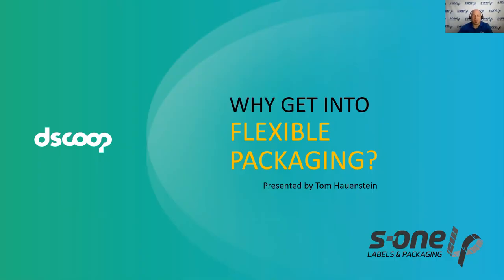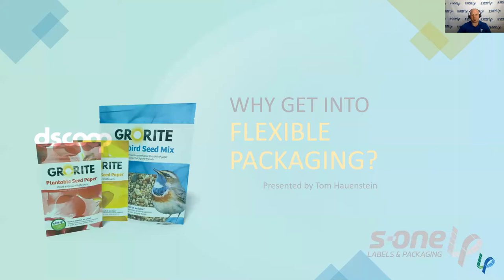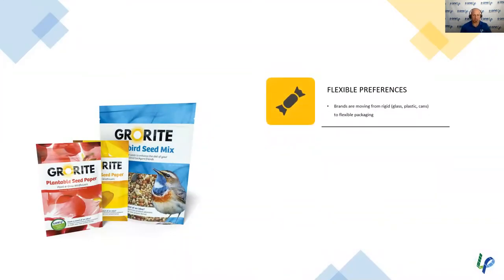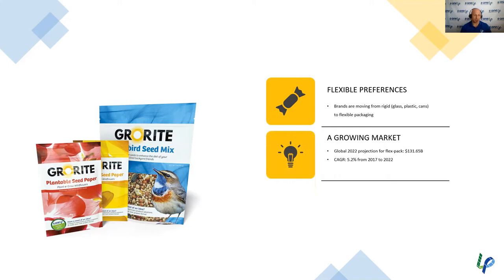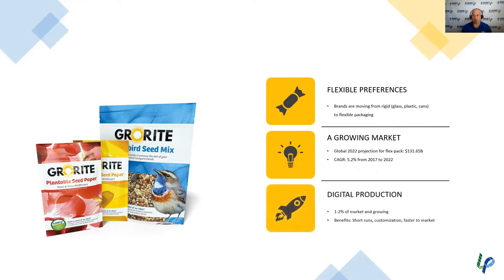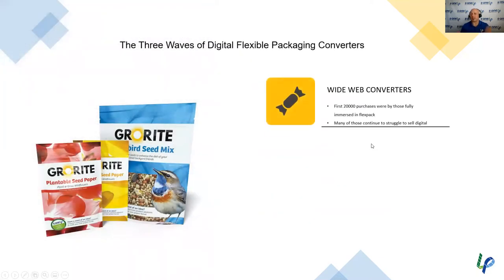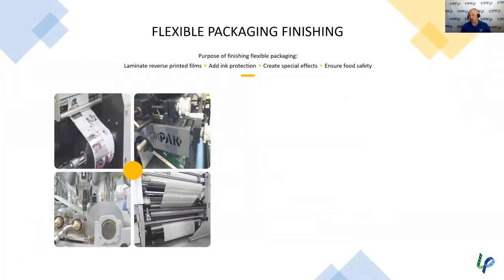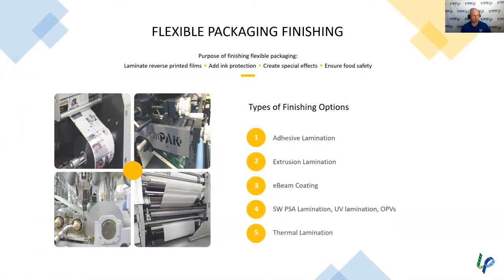Dscoop 2021 Presentation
Over the years, we have witnessed quite a few label converters add flexible packaging to their product portfolios. In this presentation with Tom Hauenstein, Vice President of S-One Labels & Packaging, we discuss everything you need to know to move into this lucrative and dynamic market.